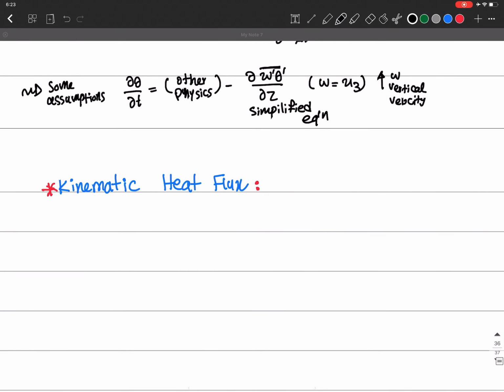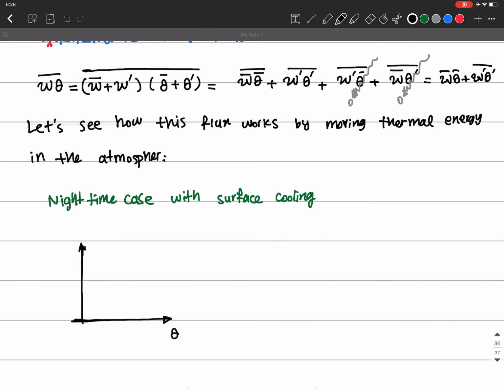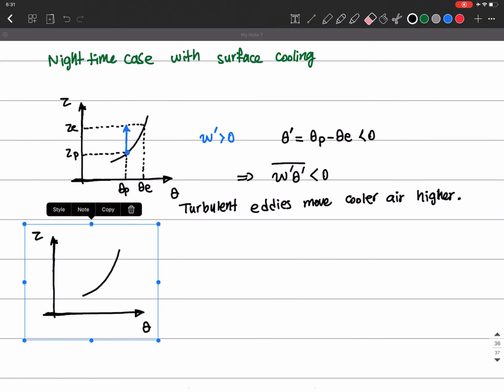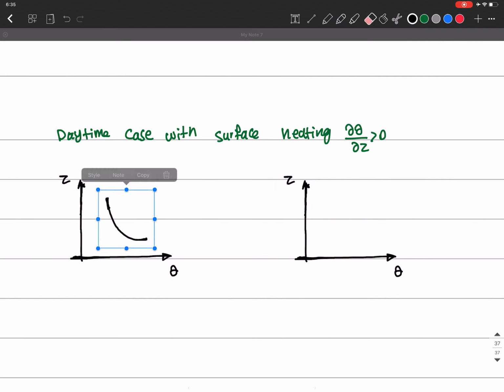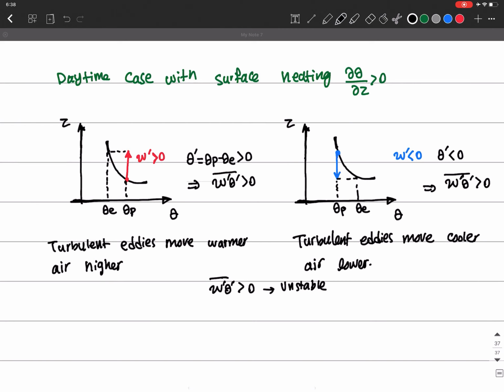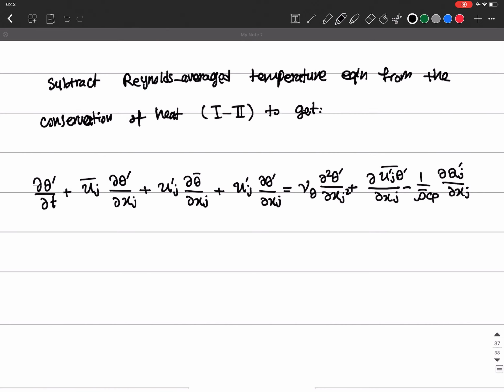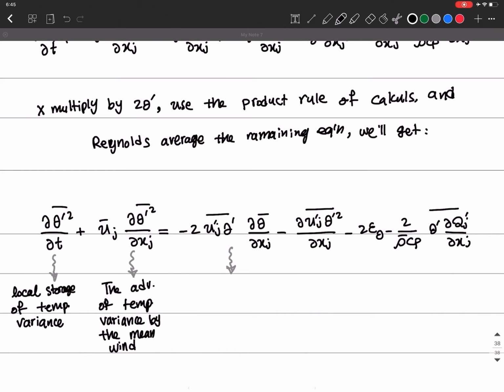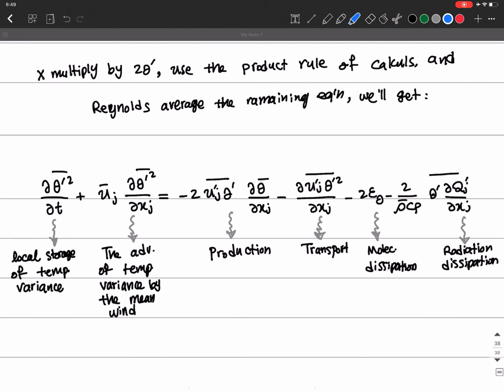Lecture 25, Part 2- Kinematic Heat Flux, Stable & Unstable Atmosphere, Temperature Variance Equation